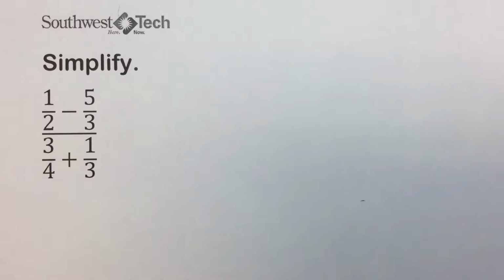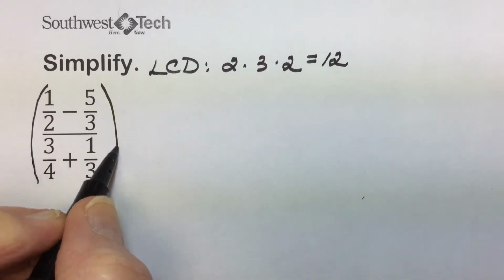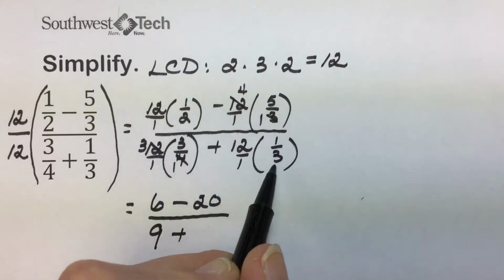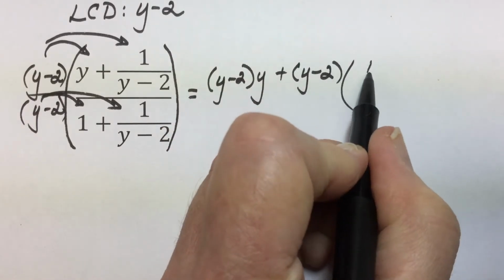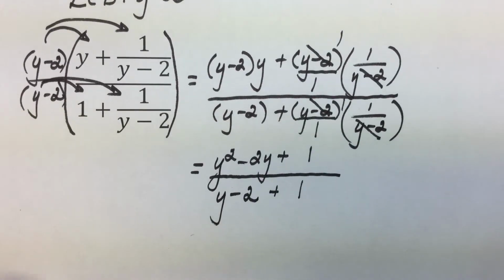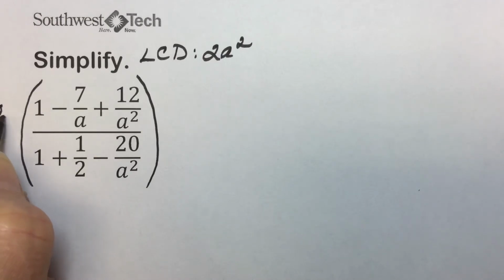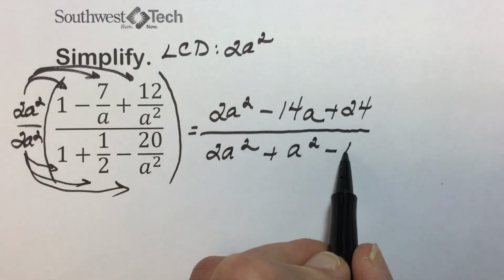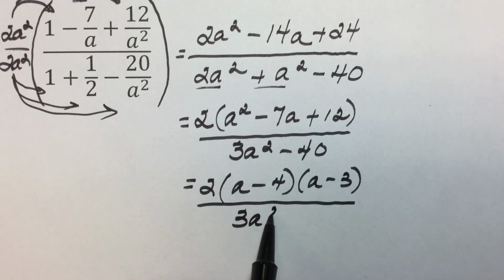Simplify Complex Rational Expressions Using LCD - Elementary Algebra*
Learn how to simplify complex rational expressions using the LCD (least common denominator).